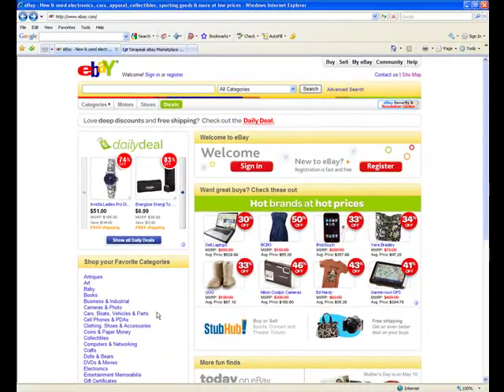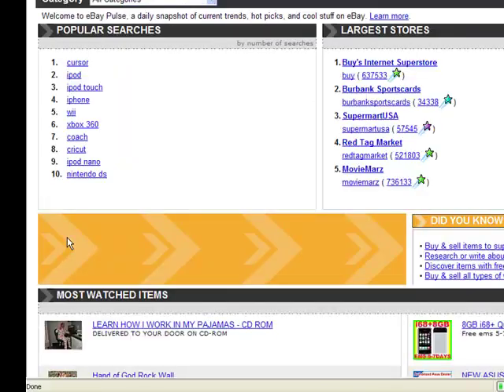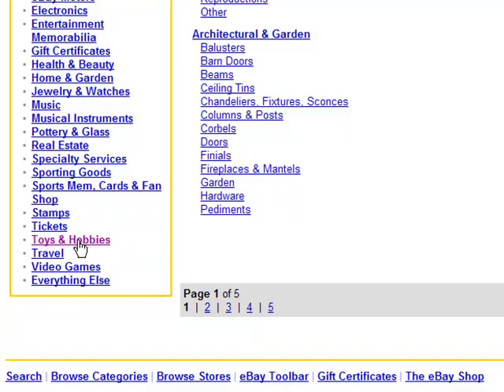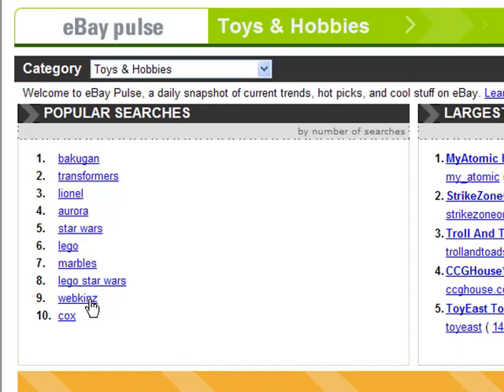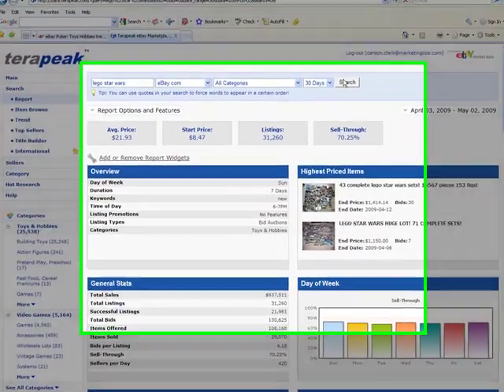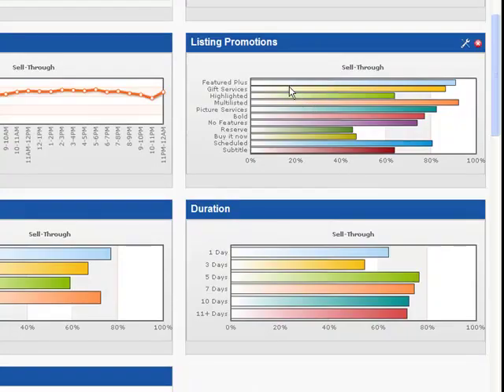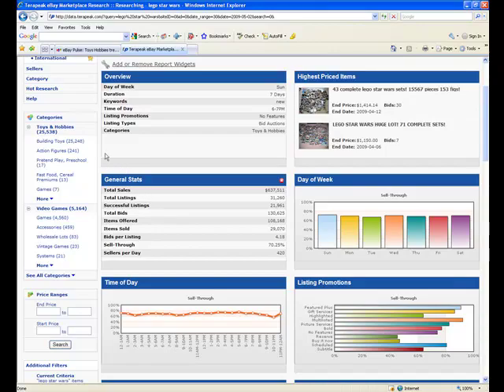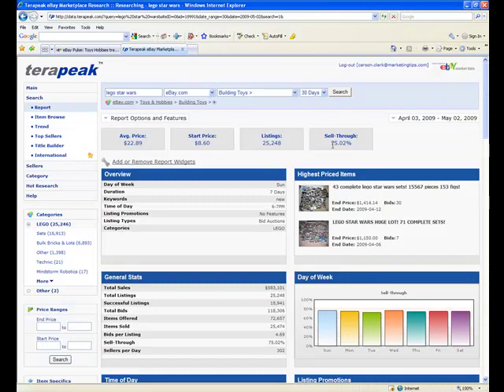eBay Tips! 2. Finding Hot Products to Sell on eBay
Ever wonder how people find or source those really great products they are selling for massive profits on eBay? This second video in the eBay Tips series telly you EXACTLY how that's done. For more great tips and additional information, go